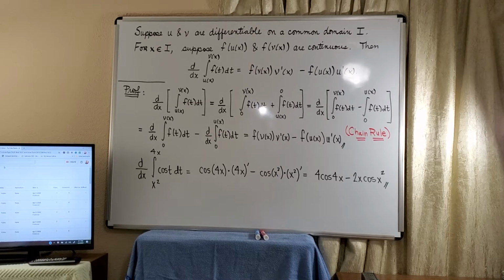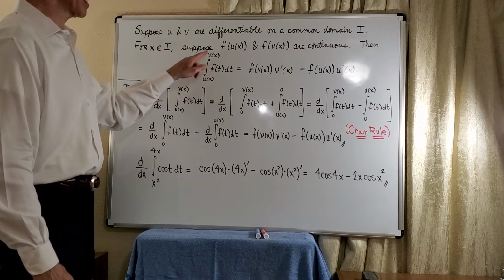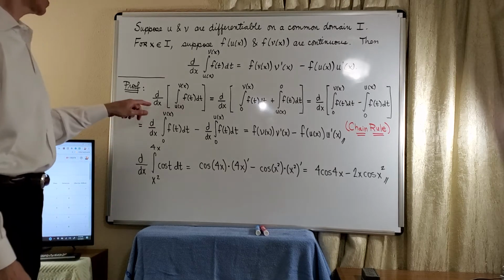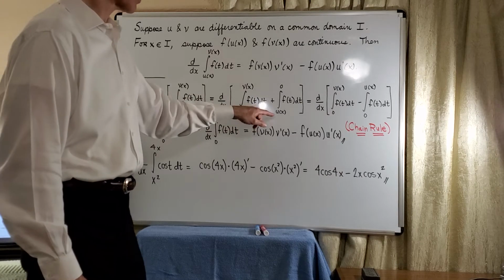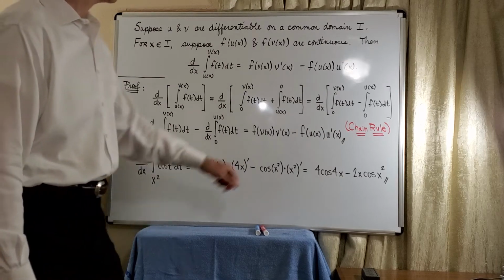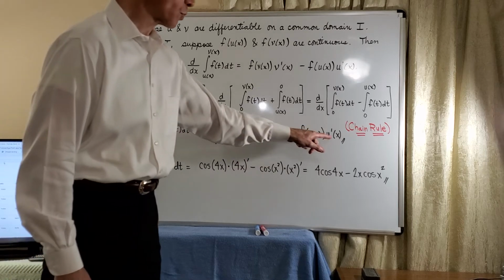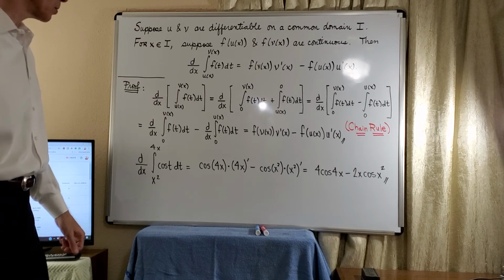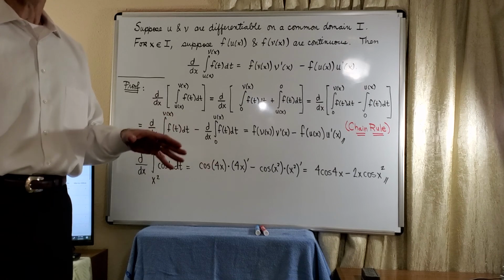Integral Differentiation CALCULUS I